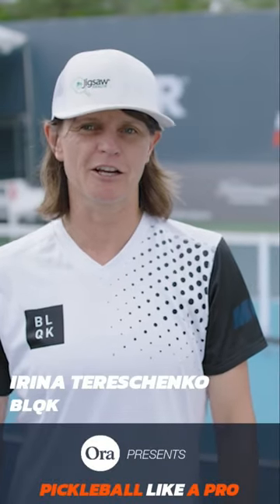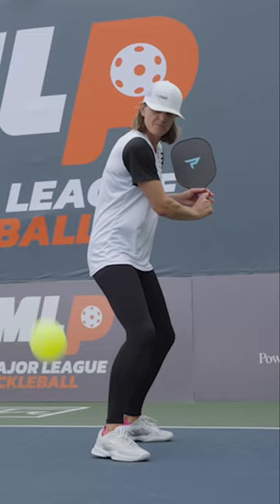🚨Pro-tips on how to crush the perfect backhand slice from goat IrinaTereschenko & win every shot.